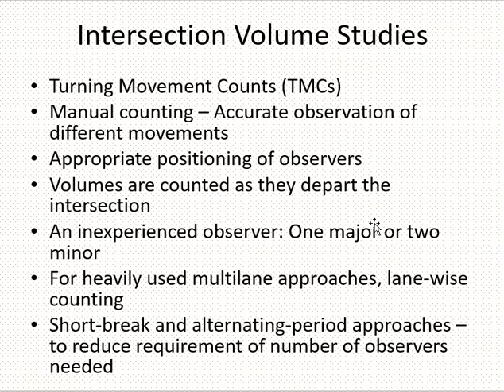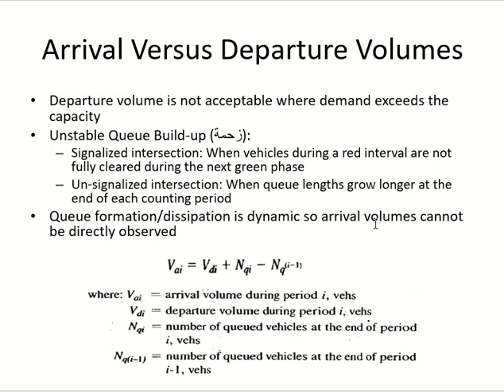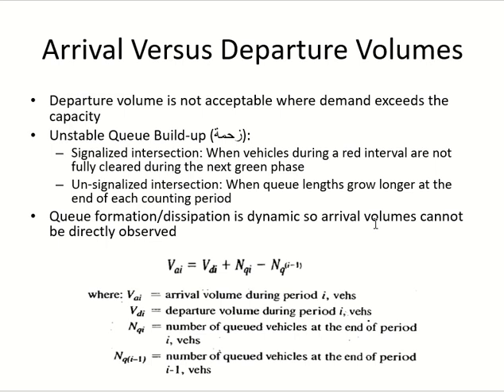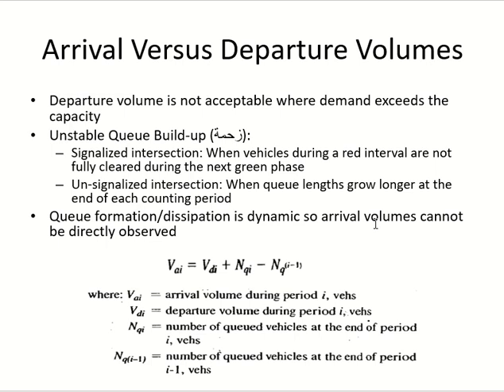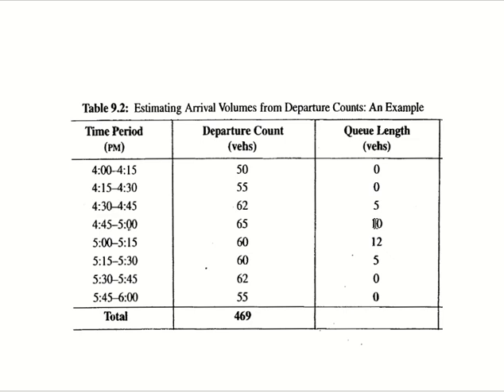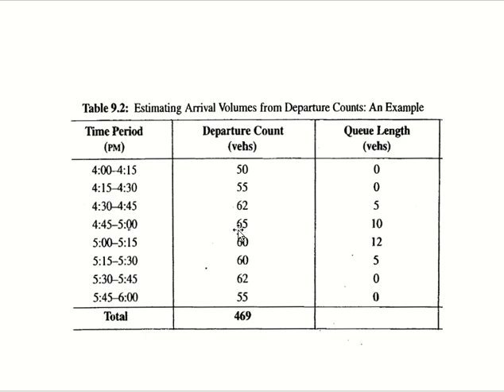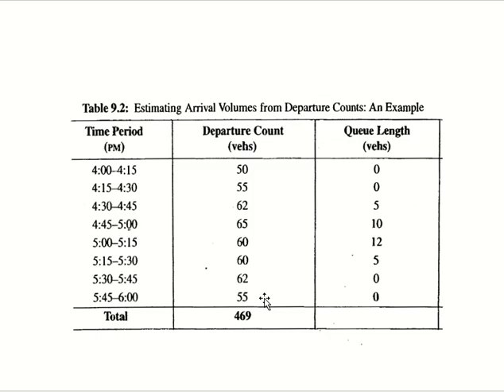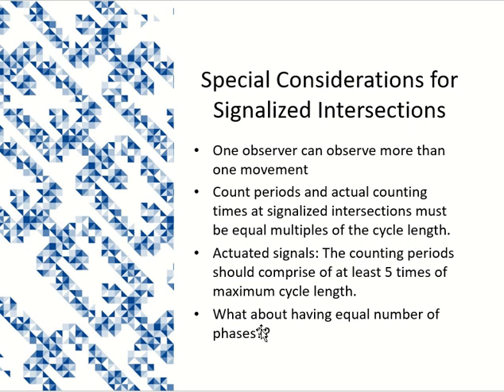Intersection Volume Studies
TMCs
Arrival and Departure Volumes
Considerations for Signalized Intersections